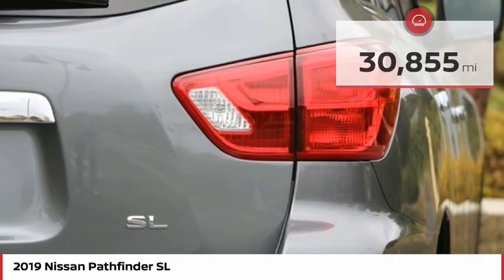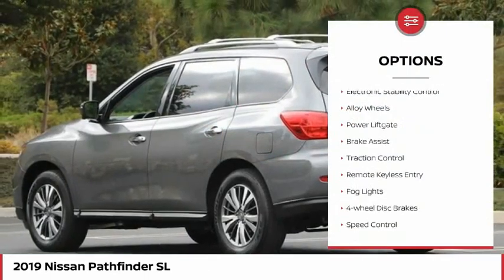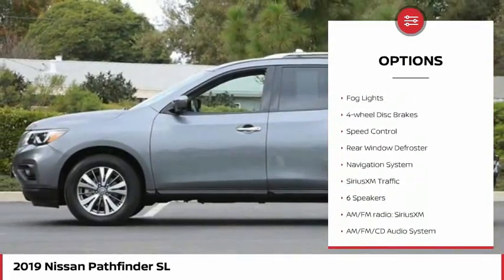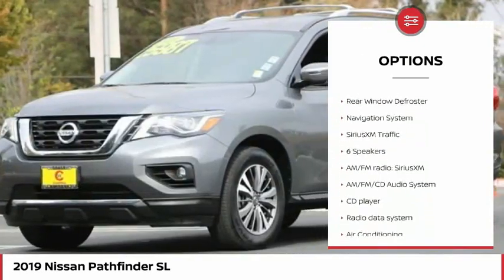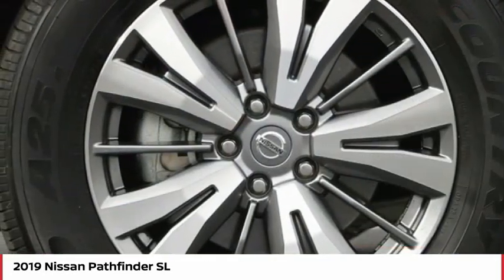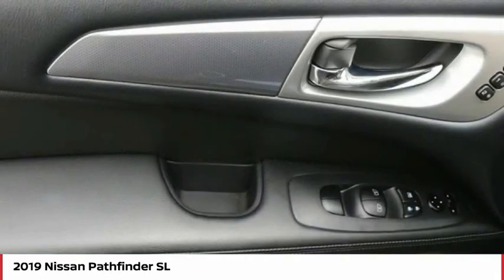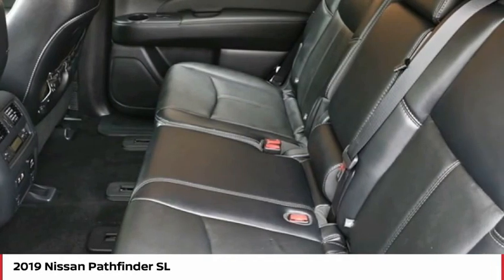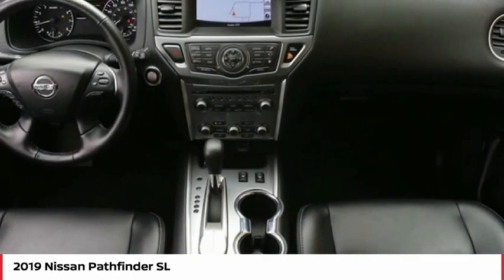2019 Nissan Pathfinder SL FOR SALE in San Luis Obispo, CA P2877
Coast Nissan
12150 Los Osos Valley Rd

THIRD ROW SEATING    Want us to come to you? No problem! In case we missed a picture or a detail you would like to see of this 2019 Pathfinder, we are happy to send you A PERSONAL VIDEO walking around the vehicle focusing on the closest details that are important to you. We can send it directly to you via text or email. We look forward to hearing from you!  Grey 2019 Nissan Pathfinder SL FWD CVT with Xtronic V6 CLEAN CARFAX!!,      ONE OWNER       , NAVIGATION, REMAINING FACTORY WARRANTY, Leather Seats.  Recent Arrival! 20/27 City/Highway MPG   All used vehicles come equipped 3M Clear Paint Protection PKG for  395, Door Edge Guards & Door Handle Cup Inserts. Comes with 10 Year Warranty & Free Replacement on 3M PKG, This package is in addition to any and all sale price listed on-line or at dealership San Luis Obispo, SLO, Arroyo Grande, Pismo Beach, Paso Robles, 93405,  Vehicle price and availability are subject to change without notice.